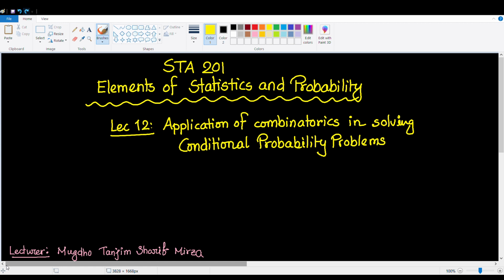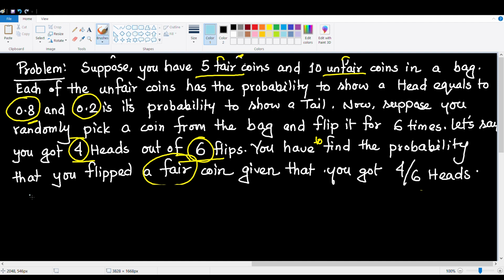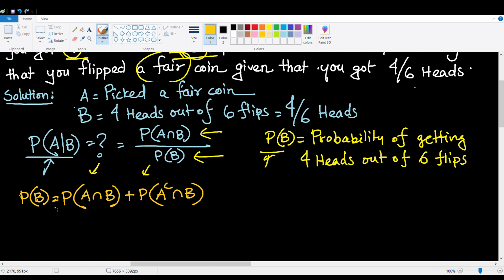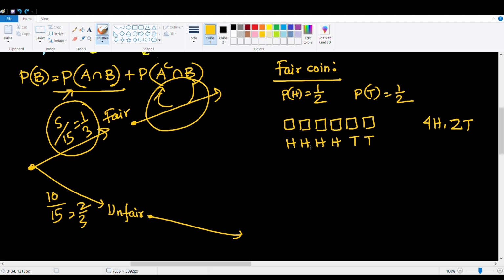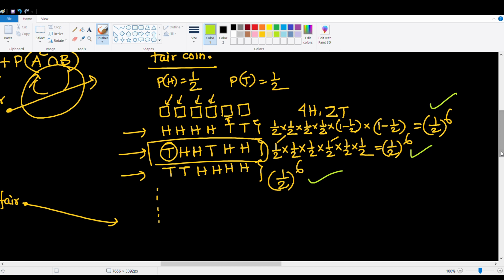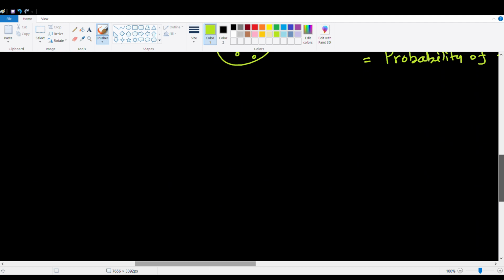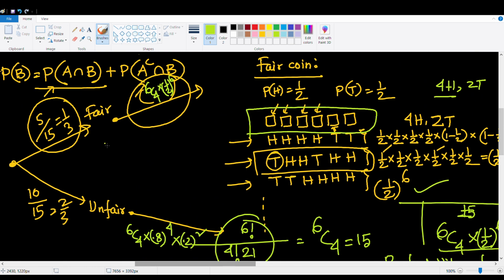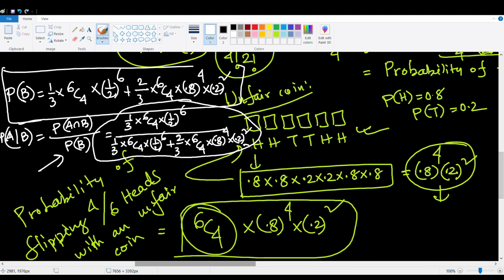Lec 12: Application of Combinatorics in Conditional Probability || STA201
Language:  English
Topics Covered:
- Applying counting concepts to solve conditional probability problem

Course -  STA201: Elements of Statistics and Probability (MNS)
Lecturer - Mirza MD. Tanjim Shorif Mugdho (SMU/TSM)